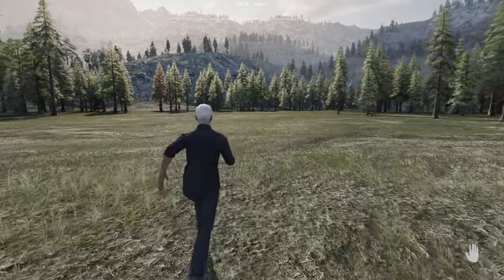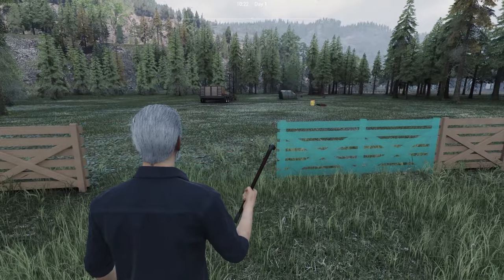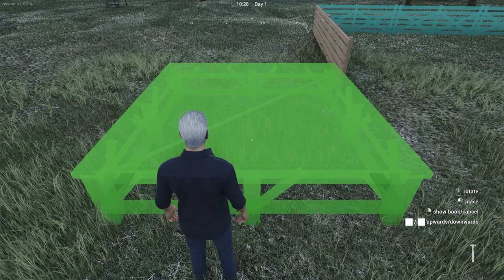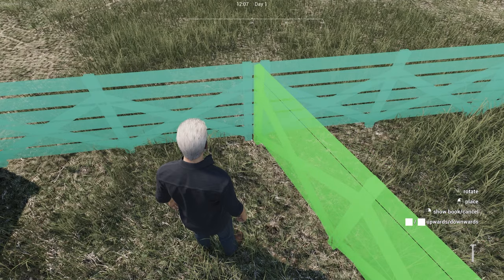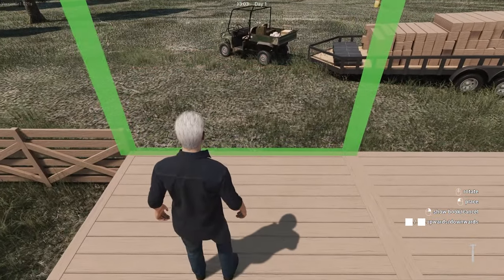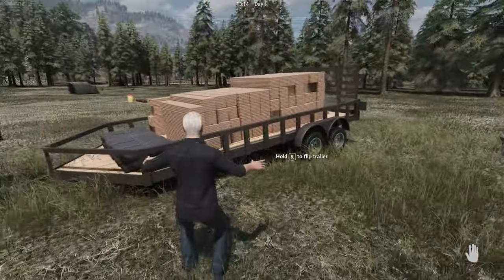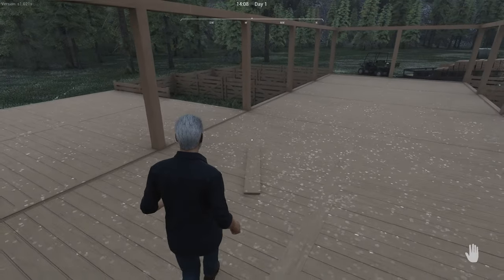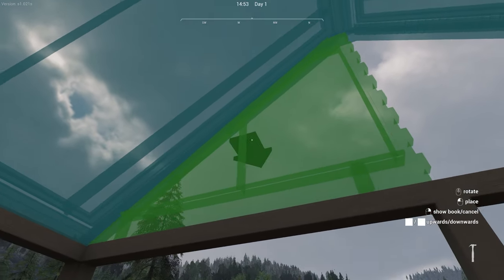Ranch Simulator: Awesome Dairy With Cow Pens & Cheese Factory!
Dairy Processing In Ranch Simulator - Step-by-step Build Guide!
I have many requests for a DETAILED TUTORIAL build on my awesome dairy production building so I have put a Step-by-step Build Guide together for my Ranch Simulator Dairy Pens Build with processing room. I start by showing how to connect fences for a perfect fit and how to add the platforms between fences.
Hope this helps and answers the how do you do it question ;)
00:00 Introduction
01:14 Step 1
04:55 Step 2
08:15 Step 3
08:41 Step 4
11:28 Step 5
12:43 Step 6
14:25 Step 7
17:07 Step 8